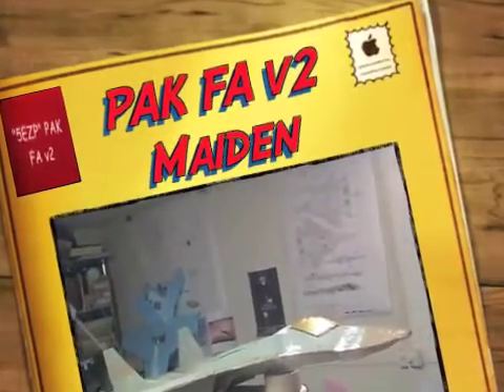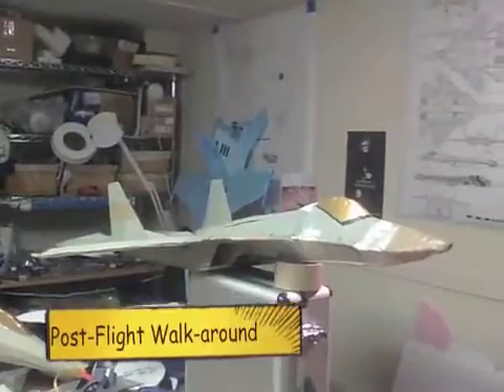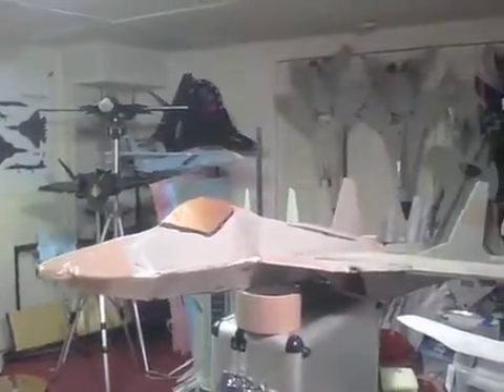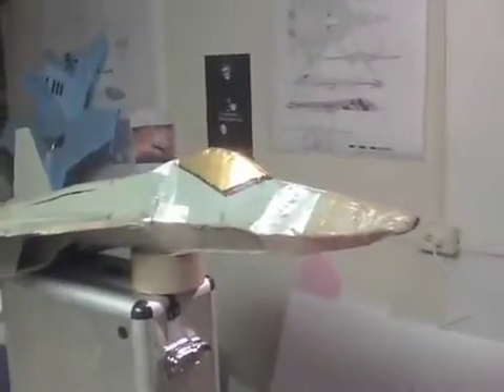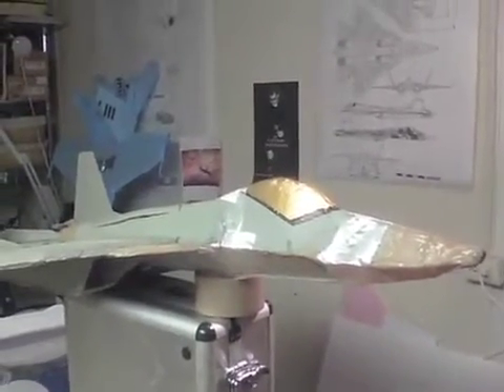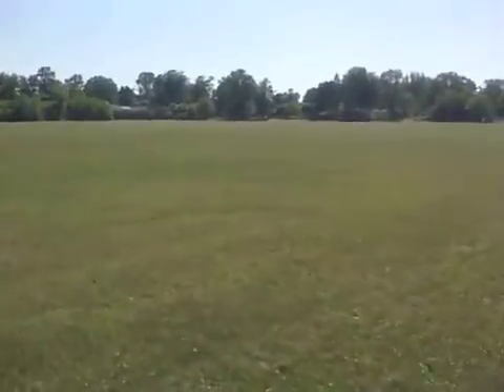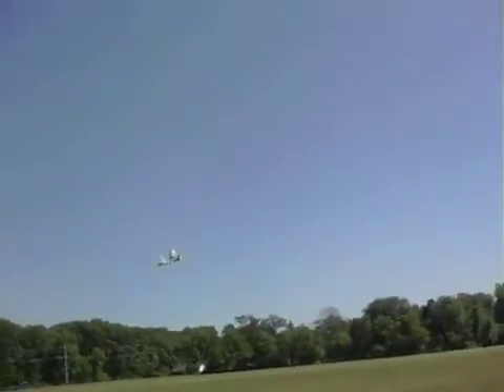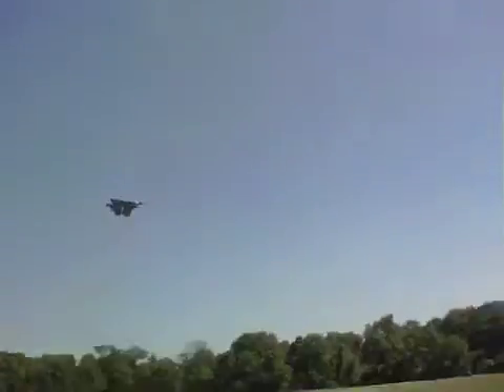Sukoi T-50 PAK FA v2 Maiden.mov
Finally built a Sukoi T-50 PAK FA I can like. My profile PAK FA's were problematic for me. My new PAK FA seems to be dialed from the first flight.
It's a 3DD "Five easy Piece" park-jet 42" long with a 30" Kline-Fogleman m4 wing-span and is equipped with a Grayson Hobby Micro-jet flight pack and a GWS mixer.